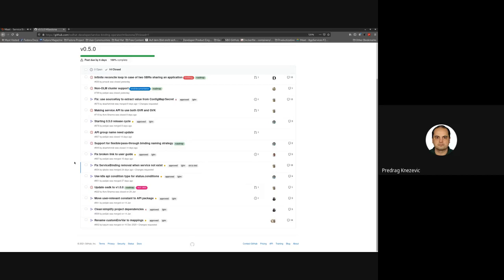Service Binding Operator Weekly Developer Call (2021-02-25)